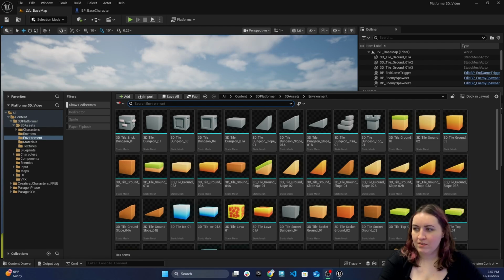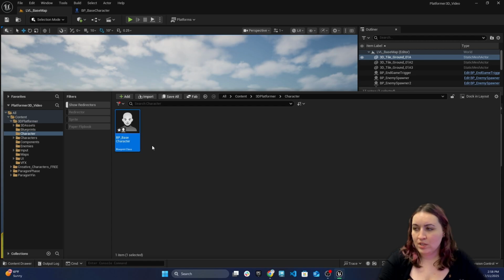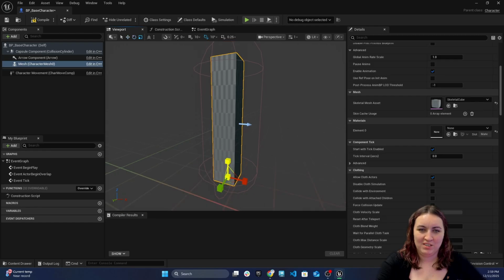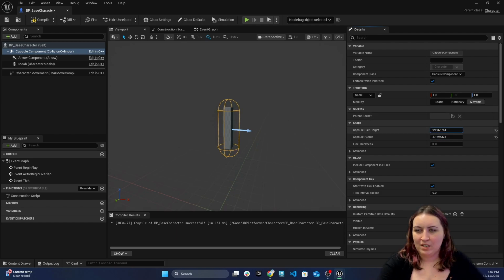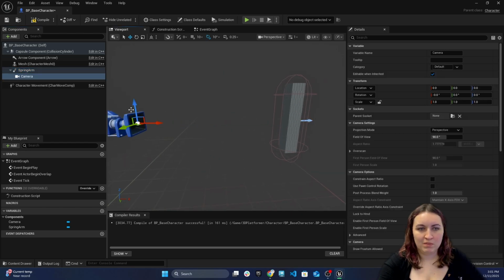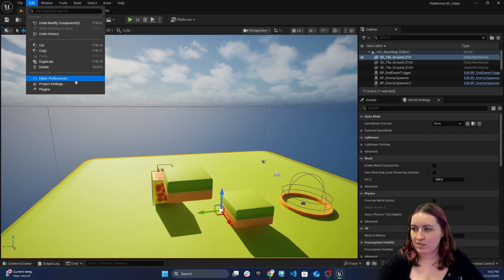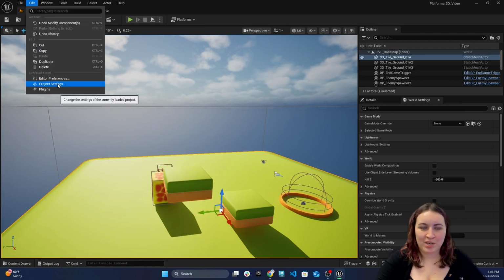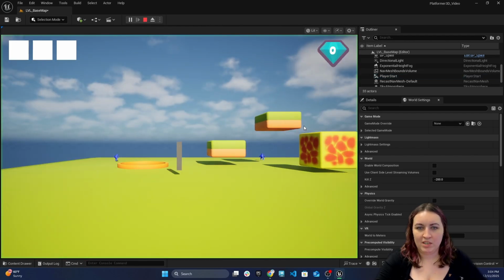UE5 Character Part 2: Blueprint Character {3D Platformer - CHARACTER/MOVEMENT}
*Video series recorded for my high school Game Development students to teach them how to build a simple 3D Platformer in Unreal Engine 5.6*